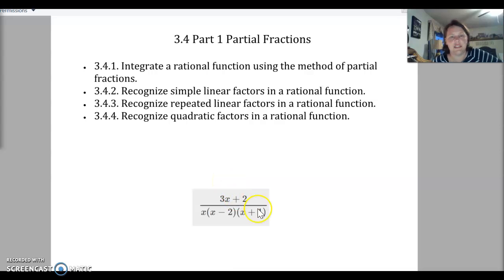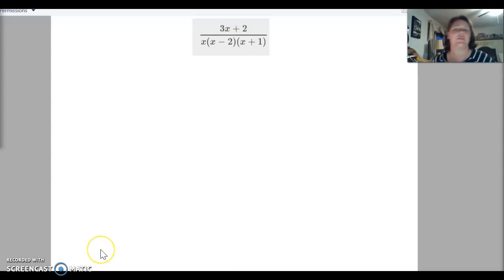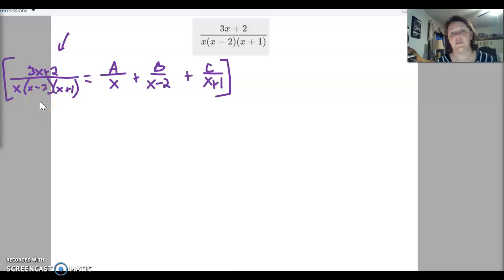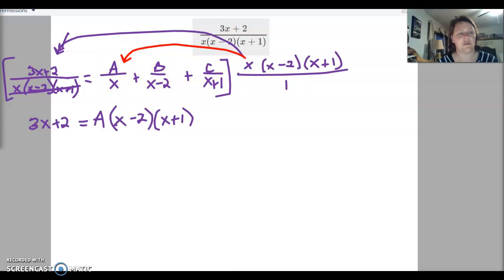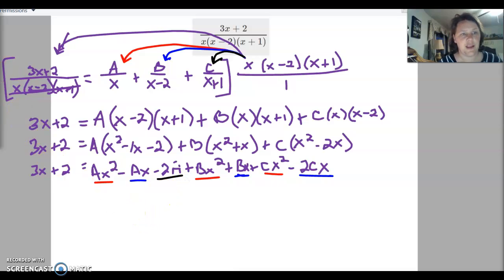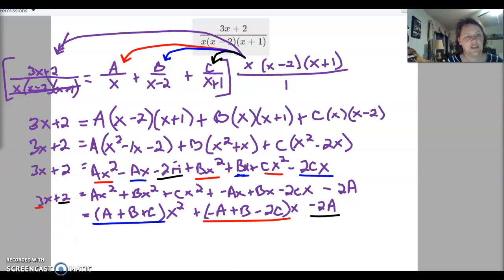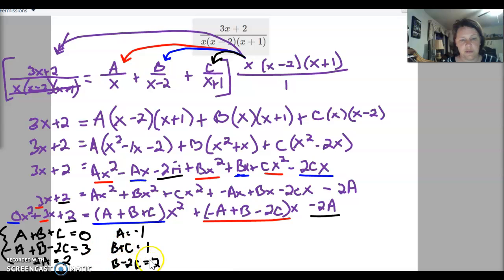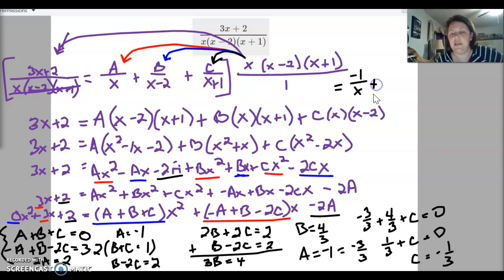3.4 Part1 Video #1